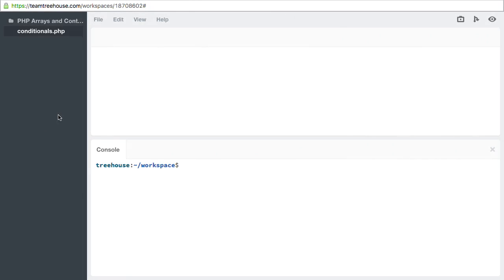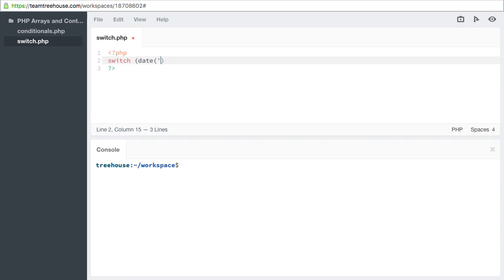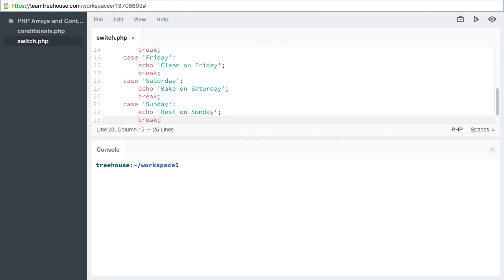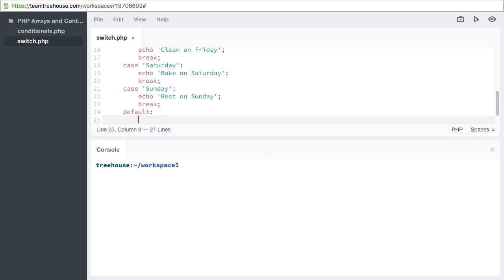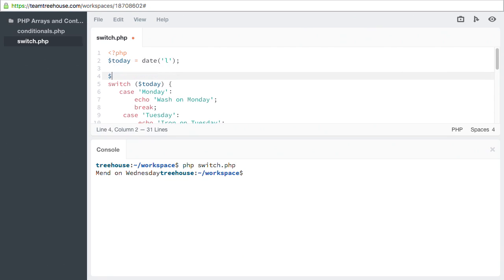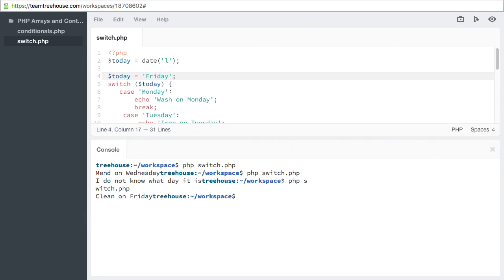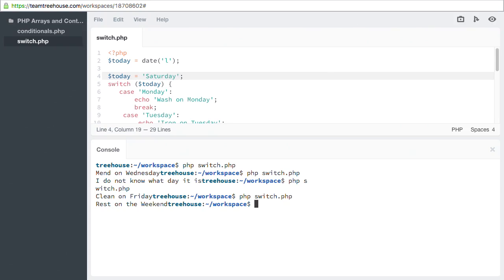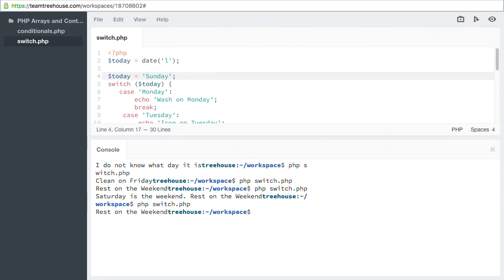06. Switch Case Statements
This course builds on the foundational skills covered in the PHP Basics course. We'll explore conditionals, loops and the compound variable -- arrays. All of which help your write more powerful and intelligent programs using less code.

What you'll learn:
Logical Operators
Conditionals
Arrays
Loops

PHP Conditionals
Let's dive into conditional, and logical operators as we explore the different options available for expressing conditional statements in PHP. We'll wrap up this first section by creating a script for sending customized messages to high school students at the end of the school year.

06. Switch Case Statements